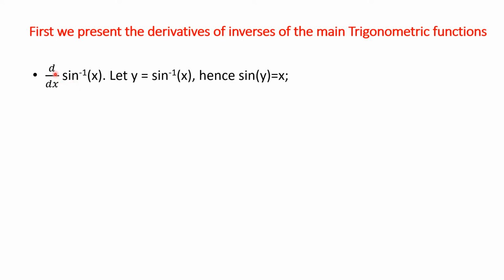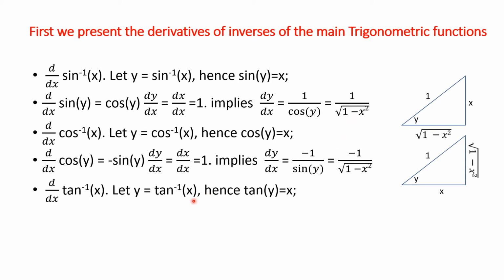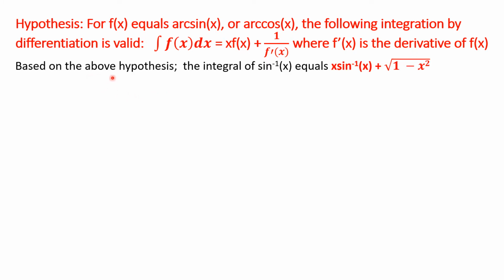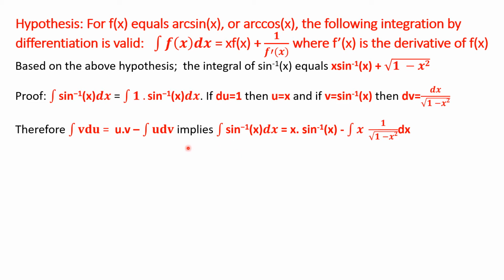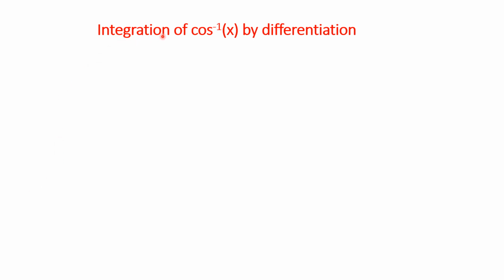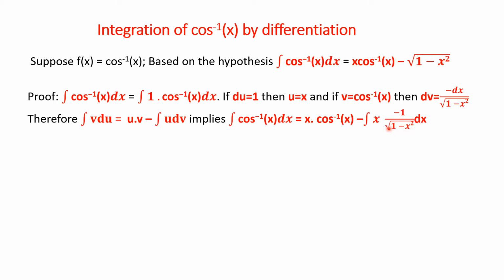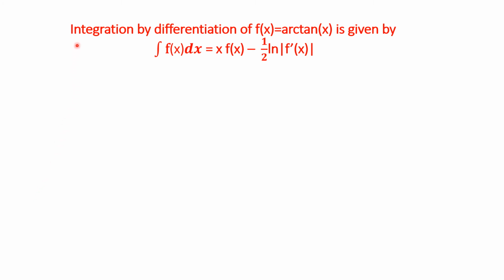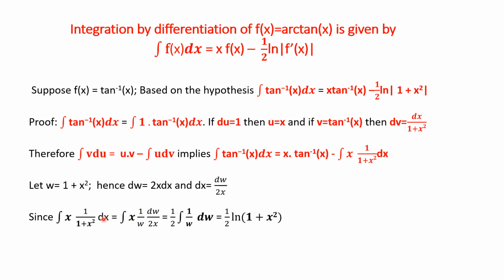Calculus-1-Integration of Inverses of Trigonometric Functions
Integration  by differentiation for the inverses of trigonometric functions,